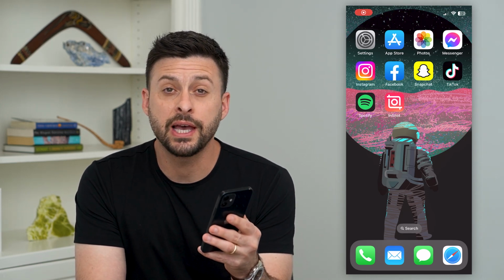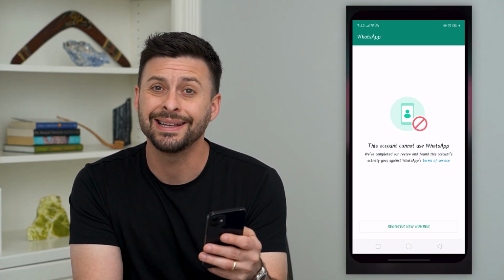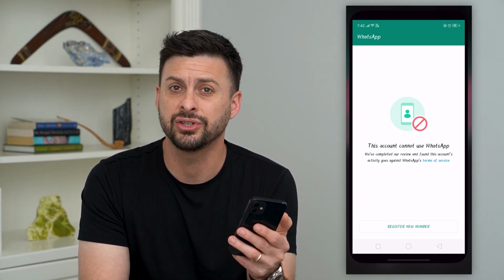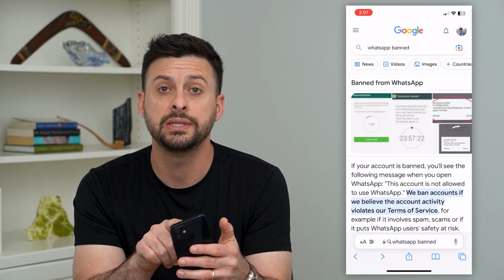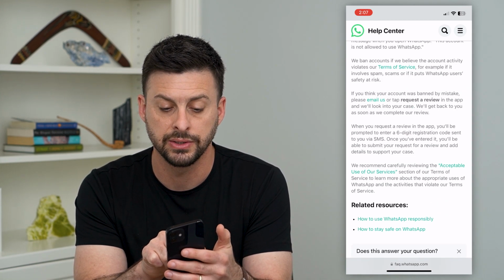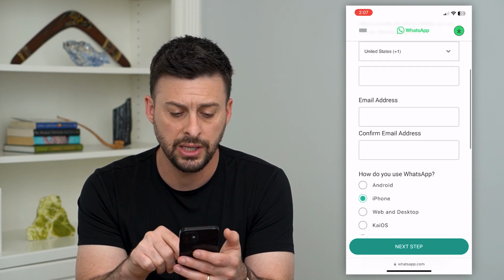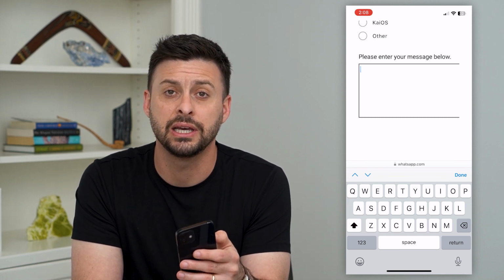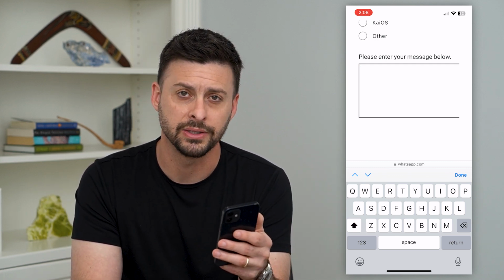How To Fix WhatsApp Account Banned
Let's fix your WhatsApp account if you try to login but you're banned and can't get your account recovered.